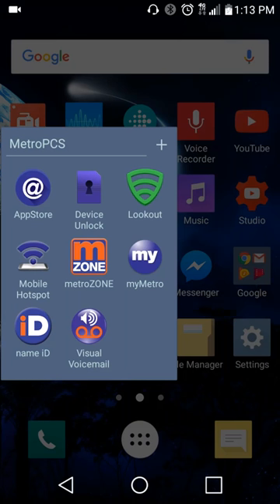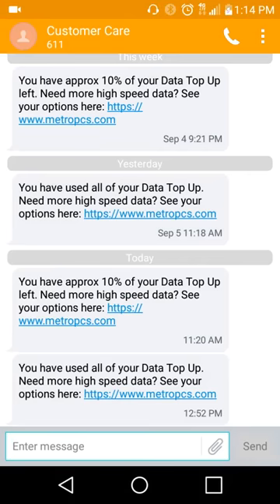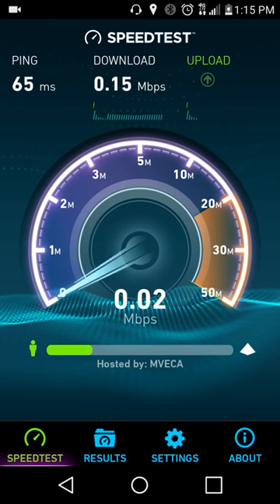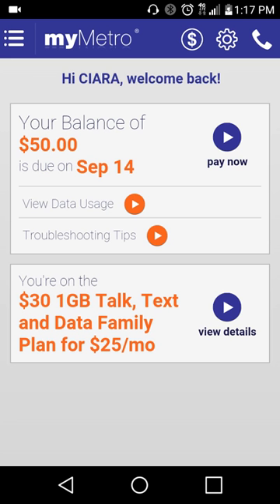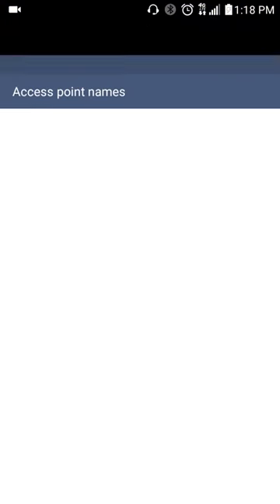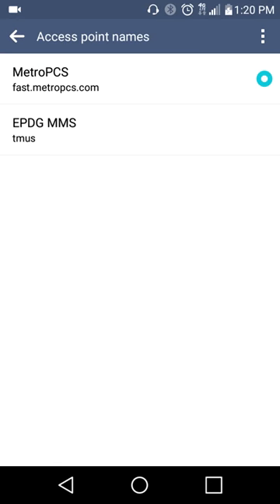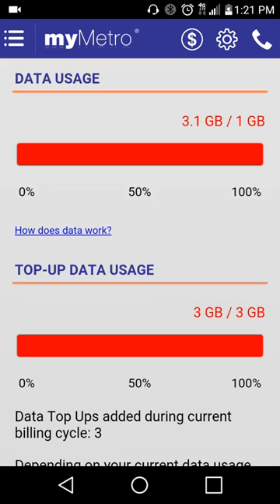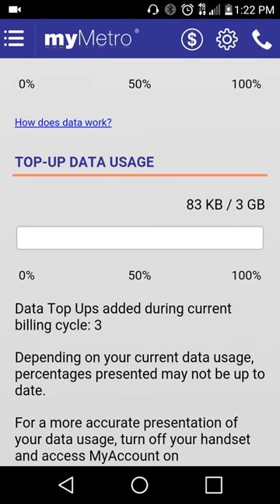MetroPCS HOW TO BYPASS DATA THROTTLE AND GET FREE UNLIMITED HIGH SPEED 4G LTE DATA